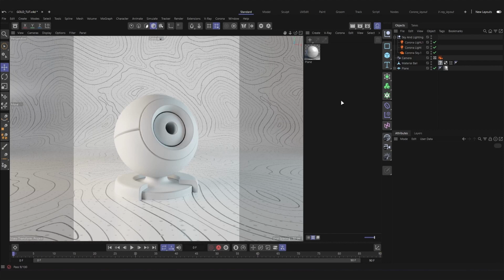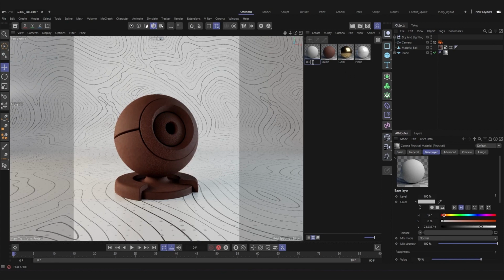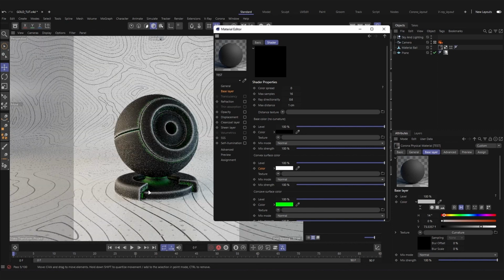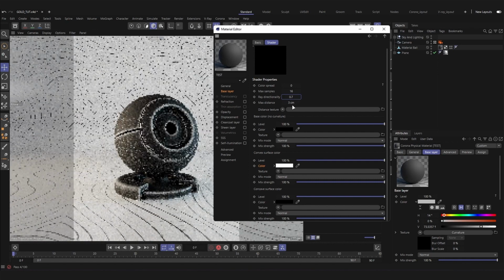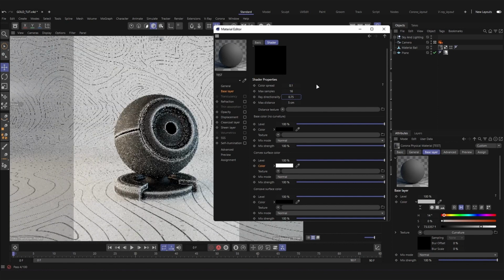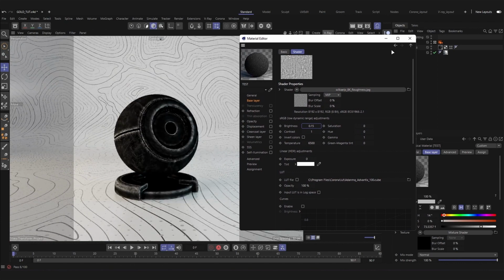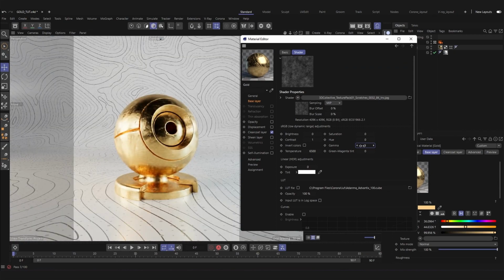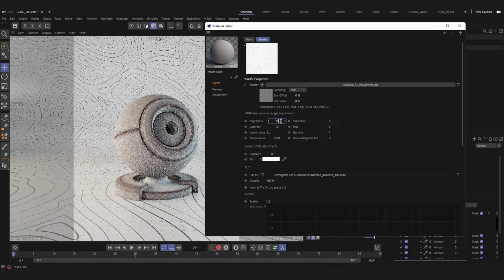Advanced Gold Material Tutorial in C4D Corona ✨🔥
🌟 Join us in this Advanced Gold Material Tutorial in C4D Corona as we unveil the secrets ✨✨ to creating mesmerizing gold materials for your 3D objects. Learn how to achieve the perfect gold look, add realistic dirt and grunge, and enhance the finest details using curvature and bump maps. Get ready to witness the transformation from a simple material to a captivating masterpiece! 💫✨

TIME STAMPS :
0:00 Channel Intro
0:15 Creating Gold Material
0:32 Creating Oxide Material
0:52 Creating Shader Material
3:06 Roughness
3:19 Bump
3:28 Layered Material
4:06 Outro

So, what are you waiting for? Join the Motion Time! community and let's embark on this 3D motion journey together! ✨✨🚀